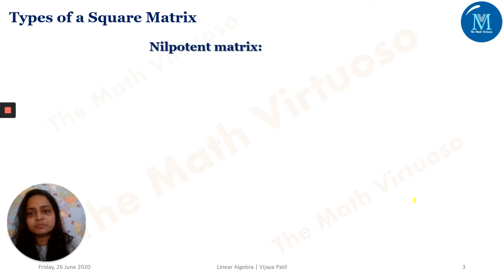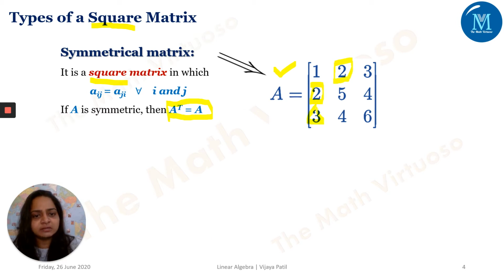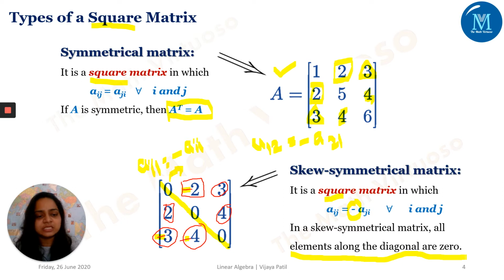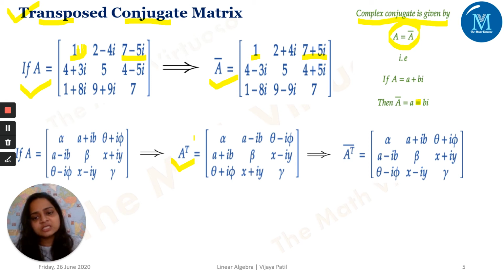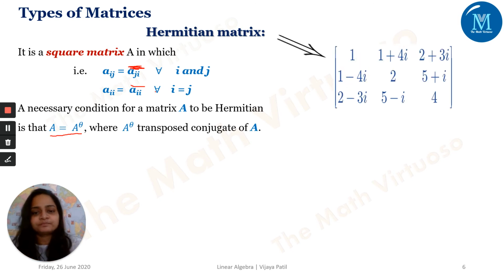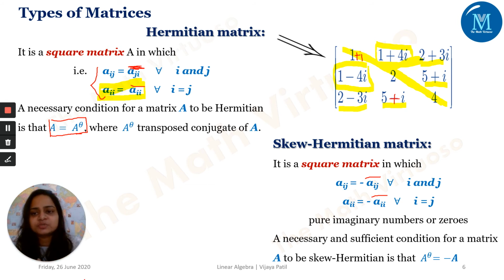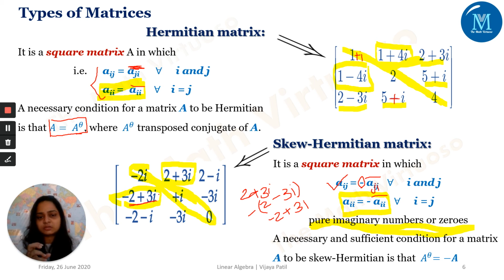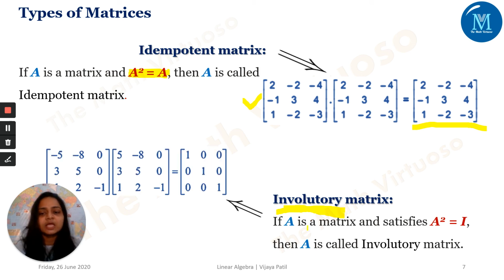Matrices | Linear Algebra | Special types of a square matrix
Identify the different and special types of a square matrix-like Idempotent, Nilpotent, Hermitian, Skew-Hermitian, Orthogonal, Involutory matrix and the important properties of them.
16. Complete playlist of Laplace Transforms of Special functions (Heaviside’s Unit Step, Periodic Functions, Dirac’s Delta Functions)
23. Access the GATE Contents

HAPPY LEARNING!!!